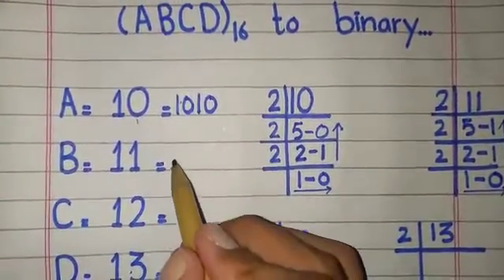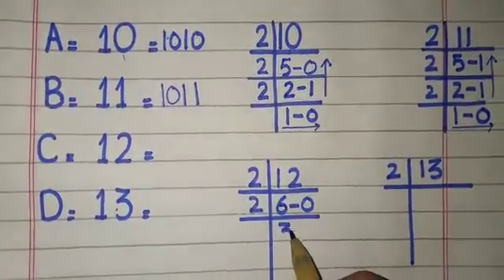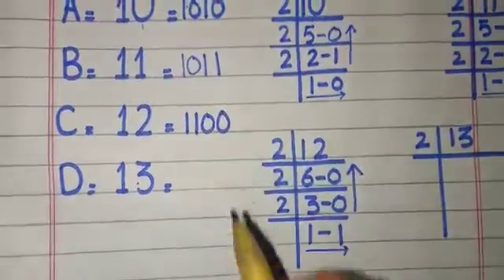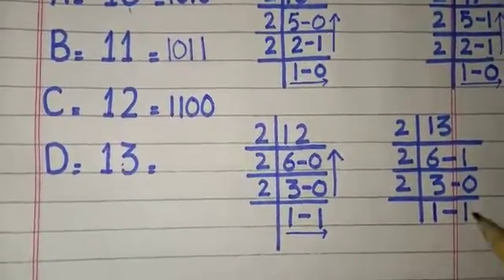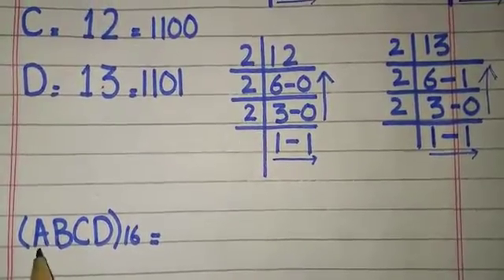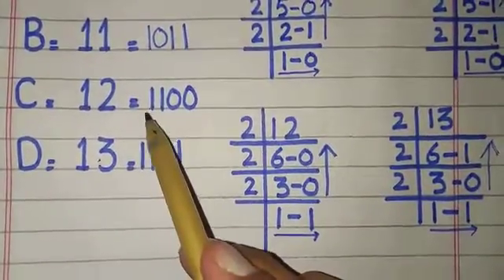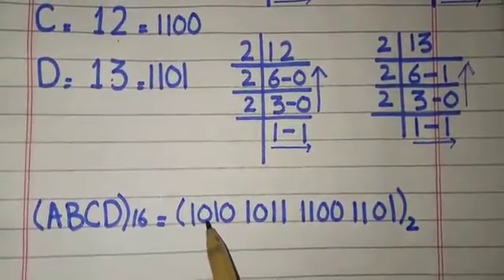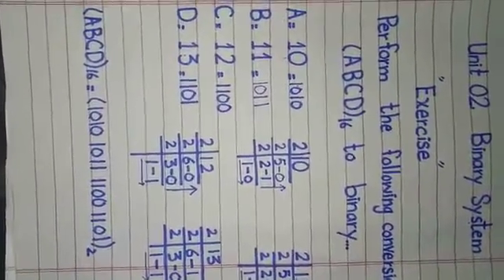Hexadecimal to Binary (ABCD)16 to binary...